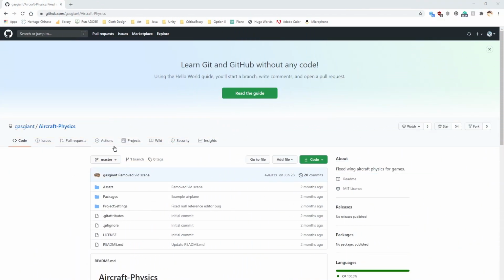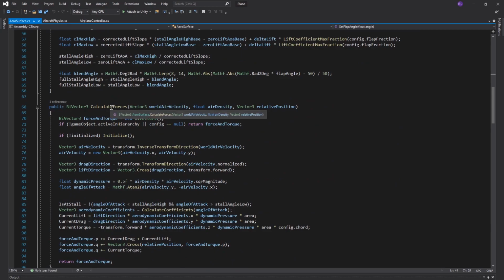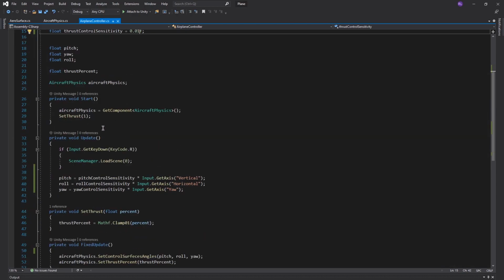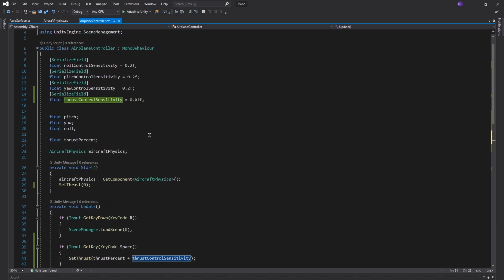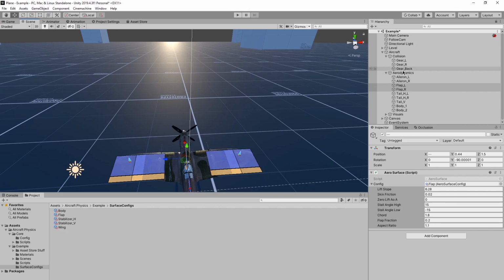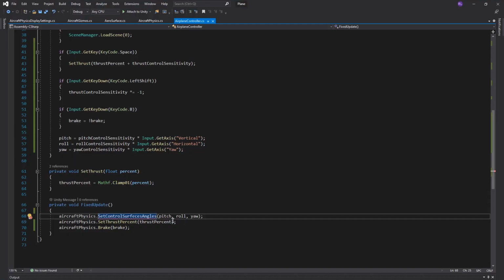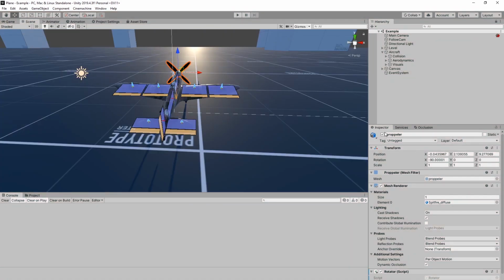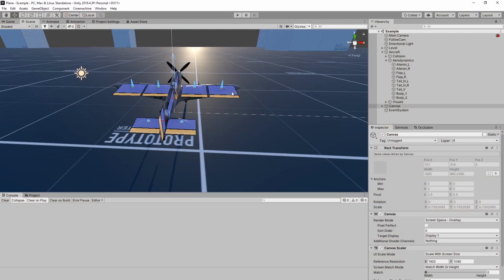How to Make an Airplane in Unity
Realistic airplane in Unity!
Learn to make a physics-based airplane with control surfaces, thrust, and brakes!

Timestamps:
00:00 Intro and Demo
00:52 Clone Aircraft Physics GitHub
02:38 Explain Aircraft Physics
08:57 Add Thrust Control
13:21 Add Ground Brakes
16:54 Add Flaps on the Wings
29:09 Small Fixes and Cleanup
34:31 Outro and Flying